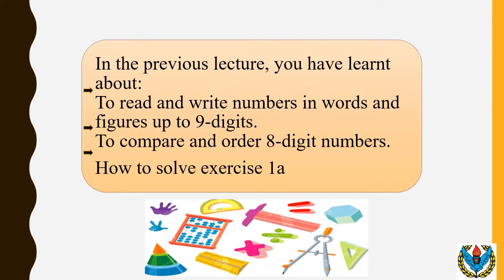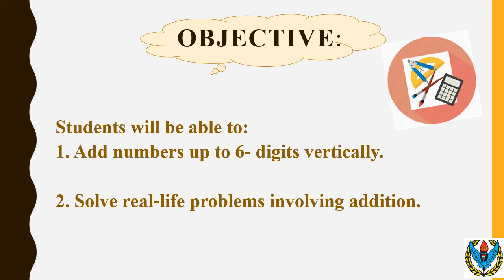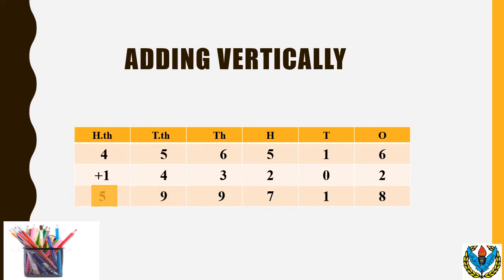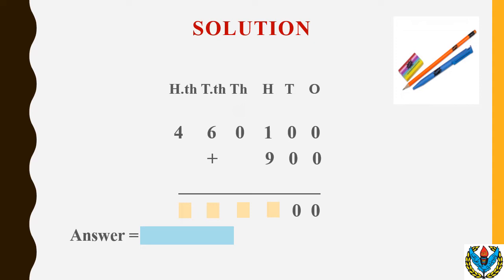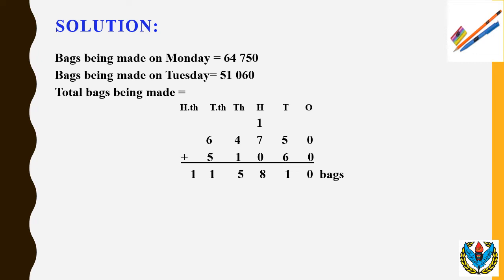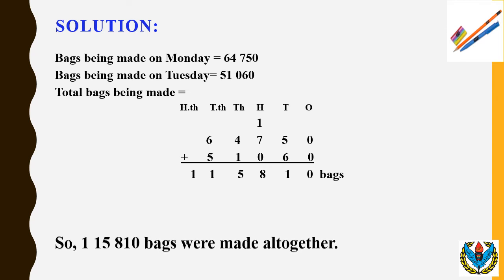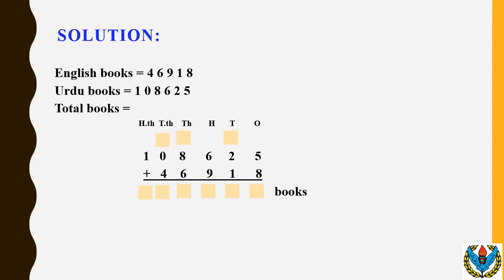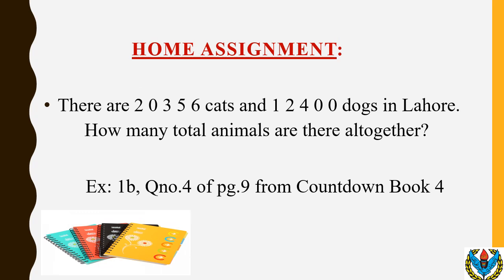Mathematics 4 | Lecture 03